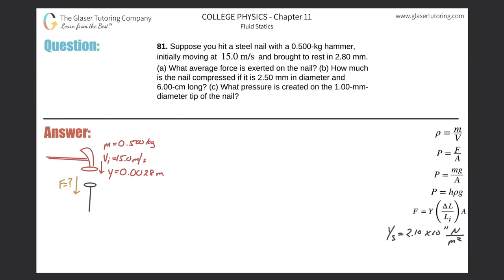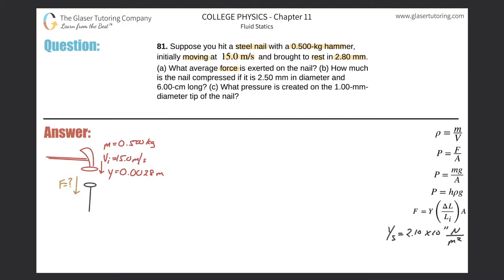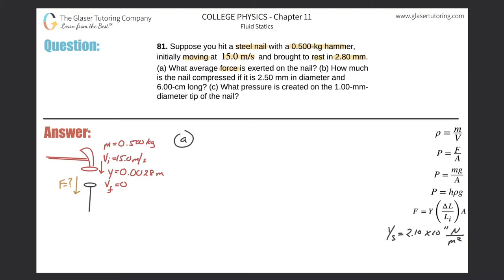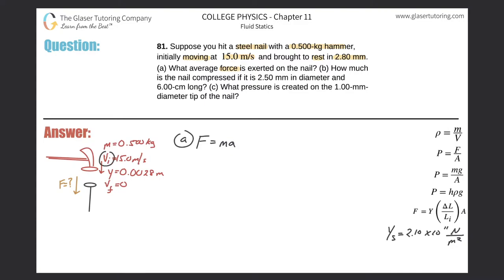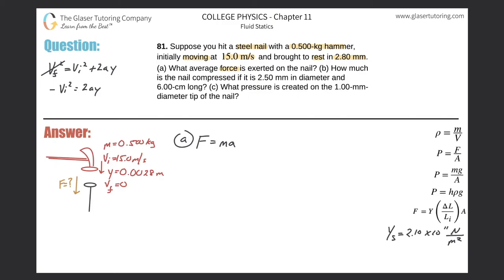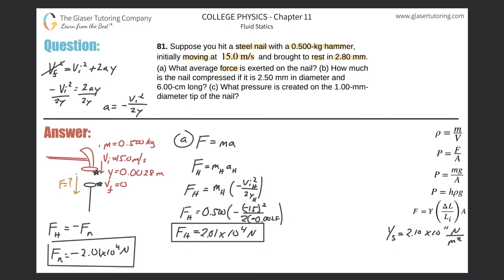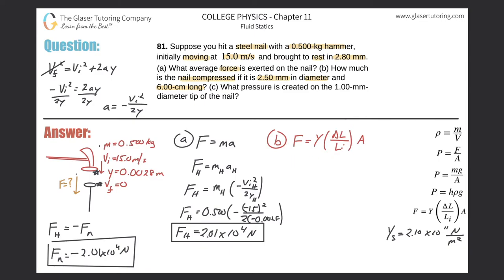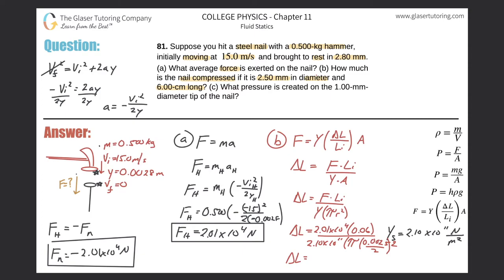11.81 | Suppose you hit a steel nail with a 0.500-kg hammer, initially moving at 15.0 m/s and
Suppose you hit a steel nail with a 0.500-kg hammer, initially moving at 15.0 m/s and brought to rest in 2.80 mm. (a) What average force is exerted on the nail? (b) How much is the nail compressed if it is 2.50 mm in diameter and 6.00-cm long? (c) What pressure is created on the 1.00-mm- diameter tip of the nail?